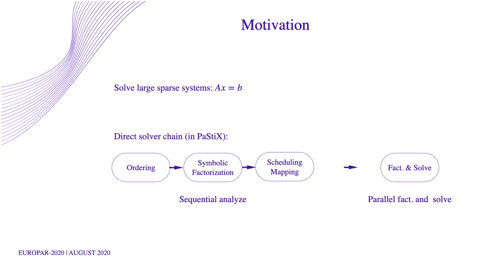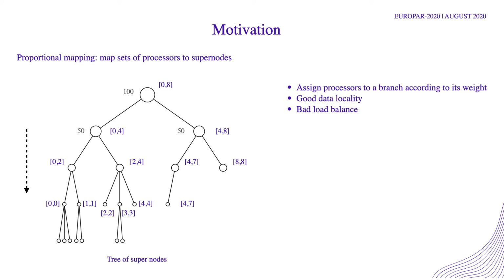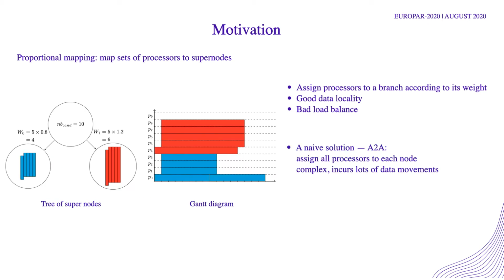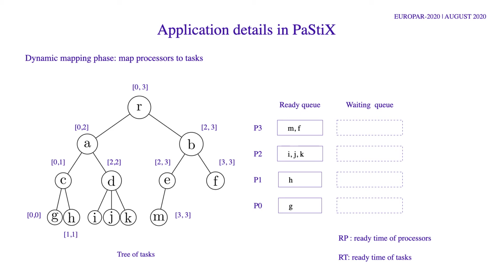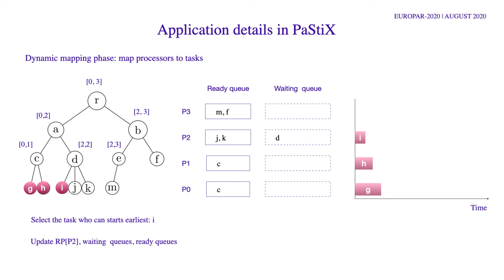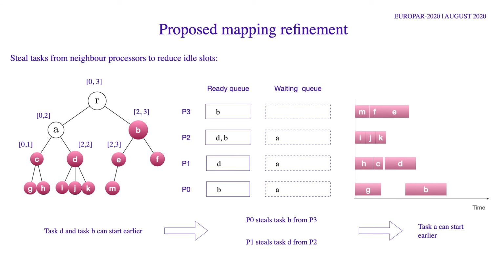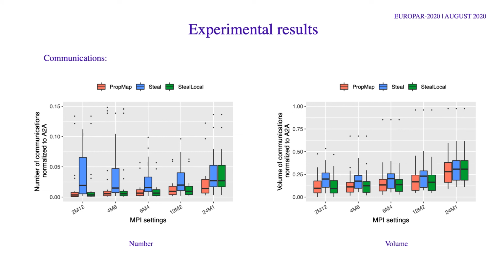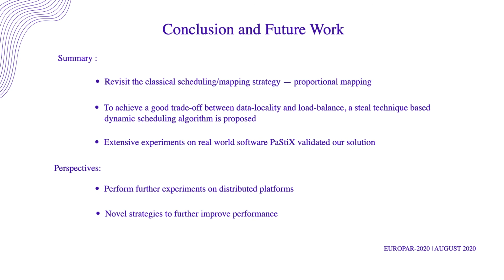Improving mapping for sparse direct solvers -- EuroPar 2020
This video introduces a paper published at EuroPar-2020. The name of the paper is "Improving mapping for sparse direct solvers, a trade-off between data locality and load balancing". For more details, you can contact the authors.